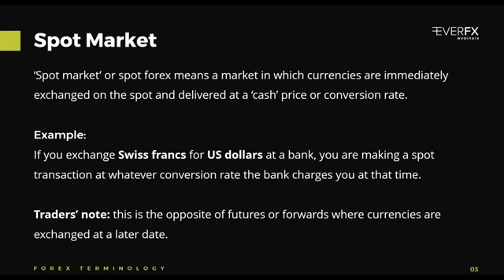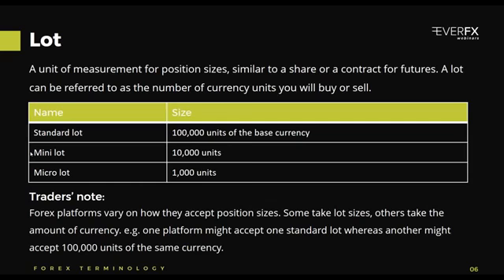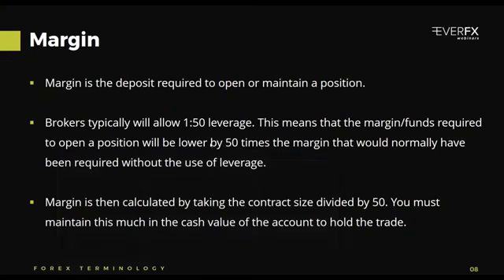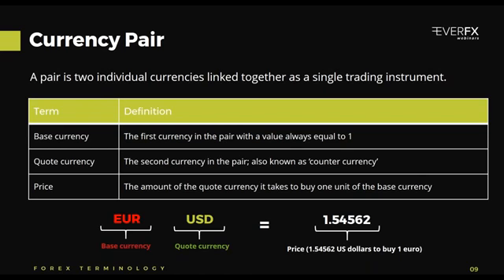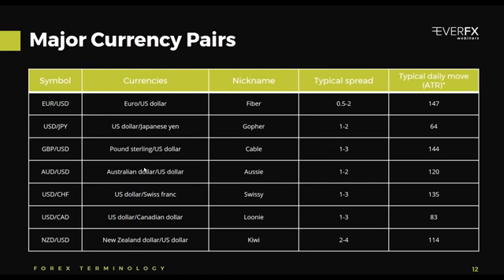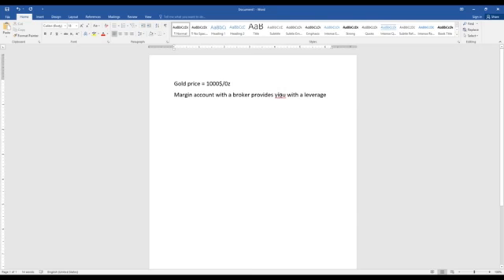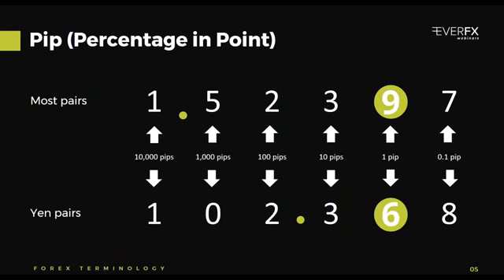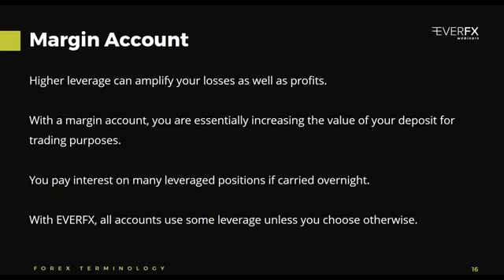Forex terminology $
Glossary of Forex Terminology
 A
Aggregate Demand - The sum of government spending, personal consumption
expenditures, and business expenditures.

Appreciation - A currency is said to ‘appreciate ‘ when it strengthens in price in
response to market demand.

Arbitrage - The purchase or sale of an instrument and simultaneous taking of an
equal and opposite position in a related market, in order to take advantage of small
price differentials between markets.

Around - Dealer jargon used in quoting when the forward premium/discount is near
parity. For example, “two-two around” would translate into 2 points to either side of
the present spot.

Ask Rate - The rate at which a financial instrument if offered for sale (as in bid/ask
spread).

Asset Allocation - Investment practice that divides funds among different markets
to achieve diversification for risk management purposes and/or expected returnsconsistent with an investor’s objectives.

Back Office - The departments and processes related to the settlement of financial transactions.

Balance of Trade - The value of a country’s exports minus its imports.

Bar Charts - Standard bar charts are commonly used to convey price activity into an easily readable chart. Usually four elements make up a bar chart, the Open, High, Low, and Close for
the trading session/time period. A price bar can represent any time frame the user wishes, from 1 minute to 1 month. The total vertical length/height of the bar represents the entire trading range for the period. The top of the bar represents the highest price of the period, and the bottom of the bar represents the lowest price of the period. The Open is represented by a small
dash to the left of the bar, and the Close for the session is a small dash to the right of the bar.

Base Currency - In general terms, the base currency is the currency in which an investor or issuer maintains its book of accounts. In the FX markets, the US Dollar is normally considered the ‘base’ currency for quotes, meaning that quotes are expressed as a unit of $1 USD per the other currency quoted in the pair. The primary exceptions to this rule are the British Pound, the Euroand the Australian Dollar.

Bear Market - A market distinguished by declining prices.

Bid Rate - The rate at which a trader is willing to buy a currency.

Bid/Ask Spread - The difference between the bid and offer price, and the most widely used measure of market liquidity.

Contract (Unit or Lot) - The standard unit of trading on certain exchanges.

Counterparty - One of the participants in a financial transaction.

Country Risk – Risk associated with a cross-border transaction, including but not limited to legal and political conditions such as war etc.

Cross Rates - The exchange rate between two currencies expressed as the ratio of two foreign exchange rates that are both expressed in terms of a third currency. Foreign exchange rate between two currencies other than the U.S. dollar, the currency in which most exchanges are usually quoted.

Currency - Any form of money issued by a government or central bank and used as legal tender and a basis for trade.

Currency Risk - the probability of an adverse change in exchange rates.

Hedging - A hedging transaction is a purchase or sale of a financial product, having as its purpose the elimination of loss arising from price fluctuations. With regards to currency transactions it would protect one against fluctuations in the foreign exchange rate. (see Forward Contract) .

Inflation - An economic condition whereby prices for consumer goods rise, eroding purchasingpower.

Initial margin - The initial deposit of collateral required to enter into a position as a guarantee on future performance.

Liquidity - The ability of a market to accept large transaction with minimal to no impact on price stability.

Stop Loss Order - Order type whereby an open position is automatically liquidated at a specific price. Often used to minimize exposure to losses if the market moves against an investor’s position. As an example, if an investor is long USD at 156.27, they might wish to put in a stoploss order for 155.49, which would limit losses should the dollar depreciate, possibly below 155.49.